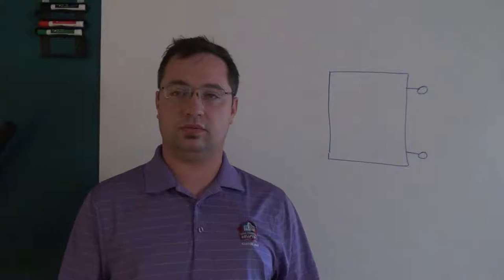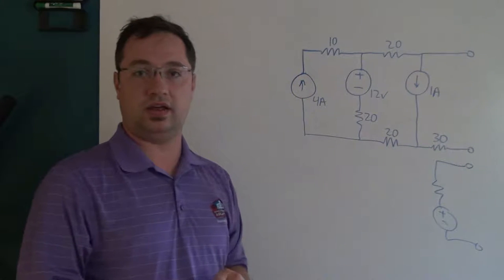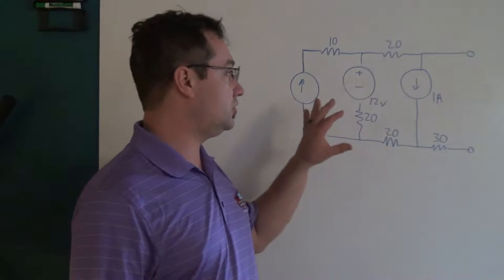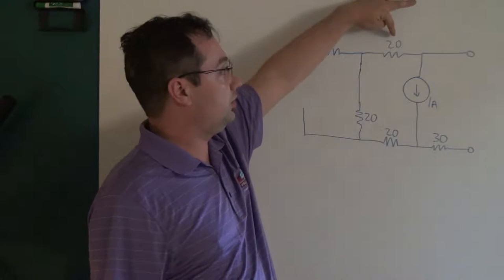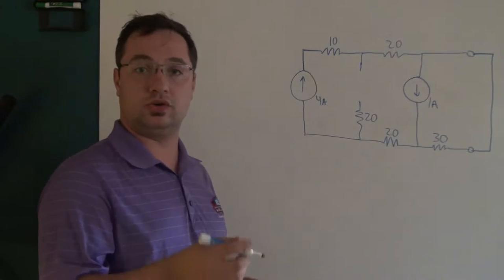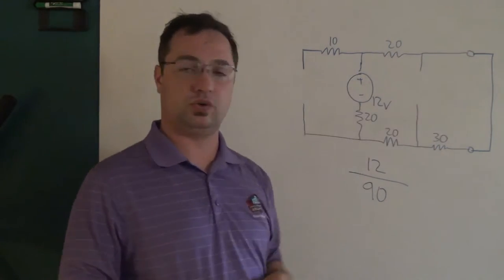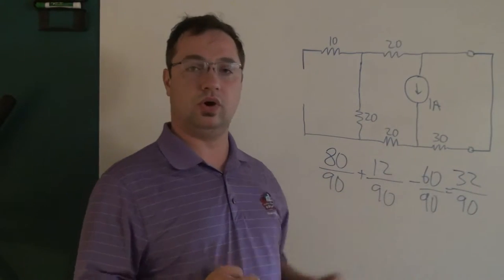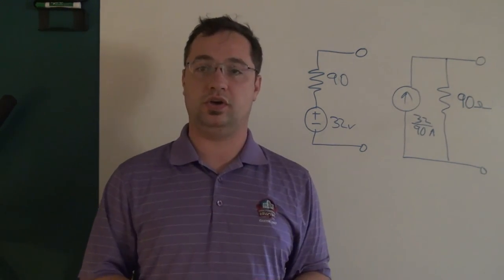eapbg #28 Norton and Thévenin Theorem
An introduction to Norton and Thévenin theorem. This is demonstrated by solving an example circuit using super position.